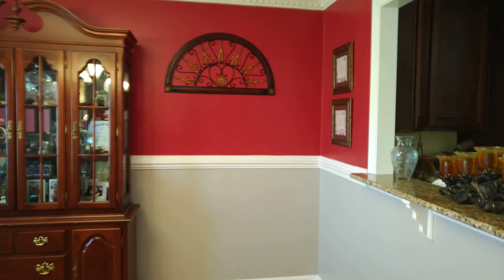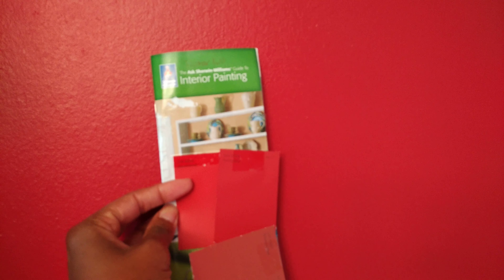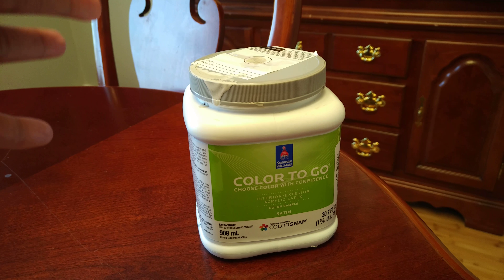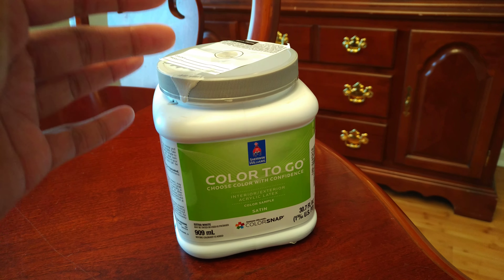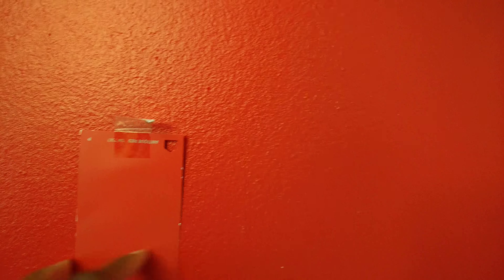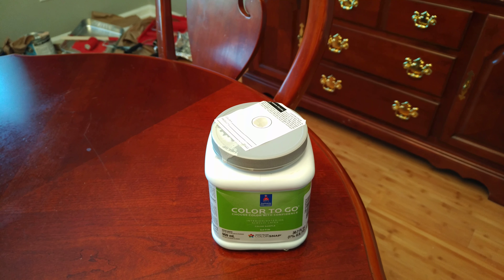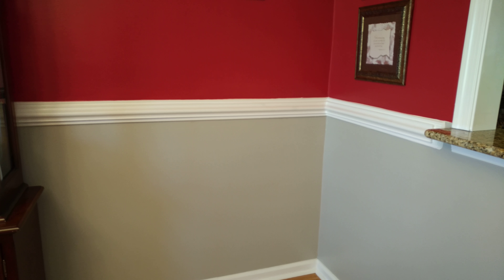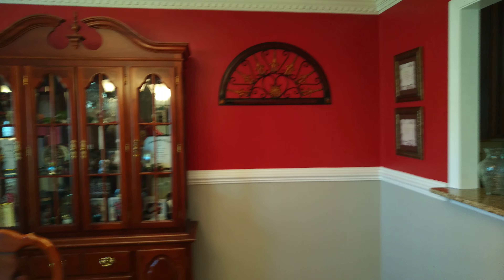How an amateur paints a dining room with Sherwin Williams Red and Gray (Part 2 - After Pictures)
Hey. Here's how my dining room looked after we painted.  I ended up using the following Sherwin Williams colors:  Antique Red and Colonnade Gray.